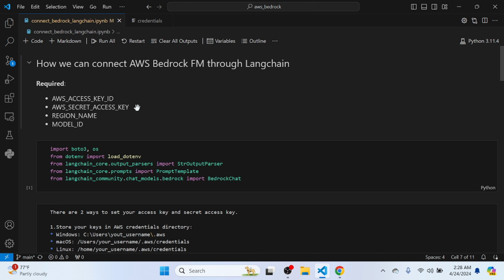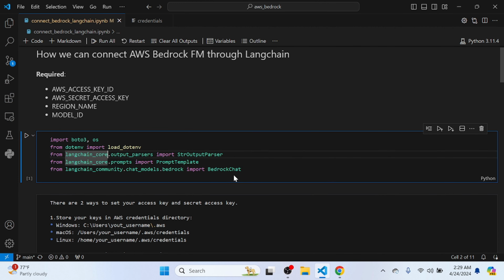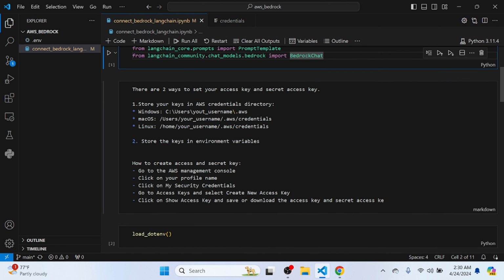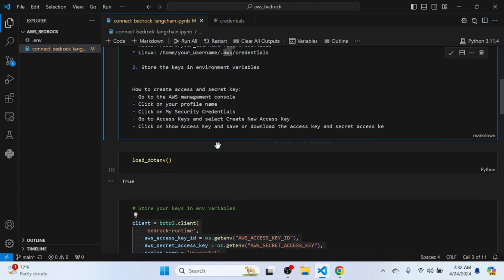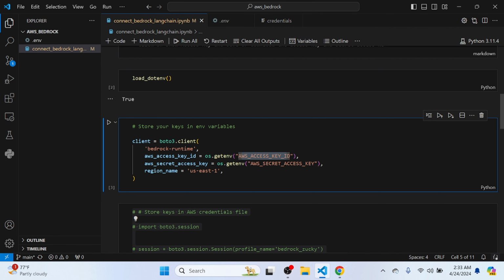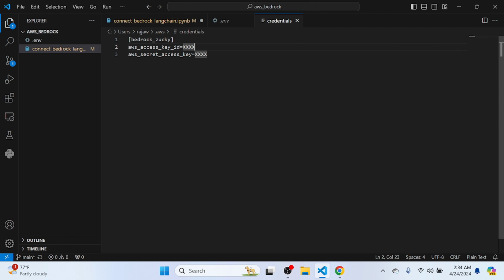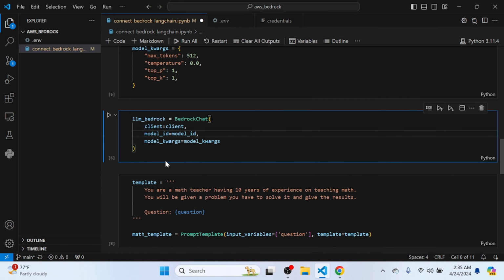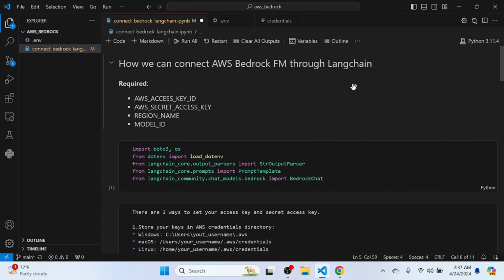Accessing AWS Bedrock Foundation Models with Langchain: A Step-by-Step Guide in English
In this video, learn how to access AWS Bedrock Foundation Models using Langchain. Follow along as we demonstrate the process step-by-step, showing you how to leverage these powerful models in your projects.

Time Stamps:-
00:00-Intro